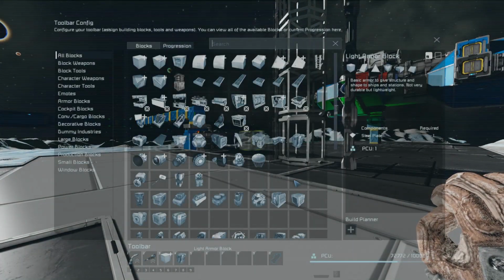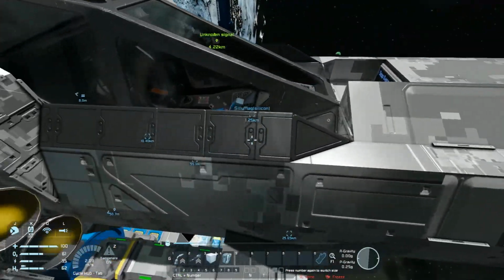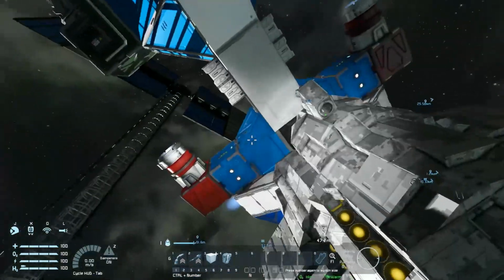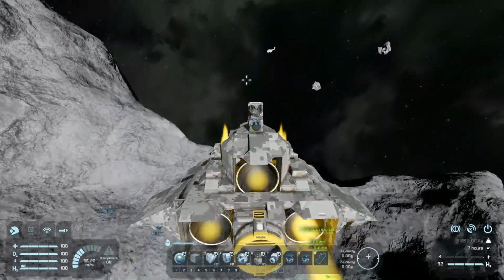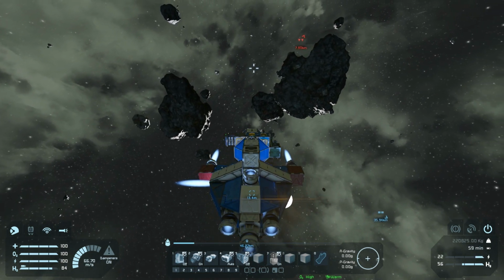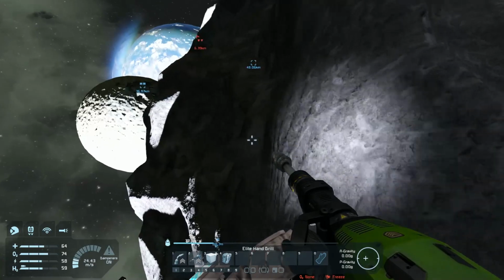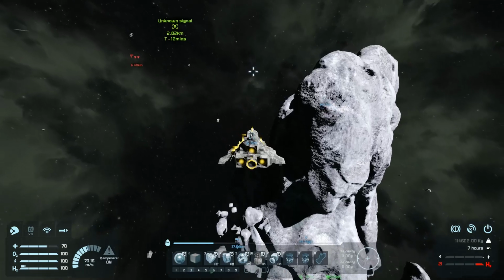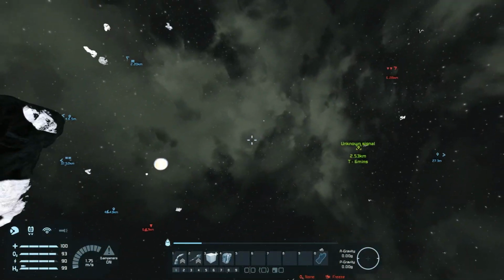Space Engineers Survival Overhaul 2019 Episode 50 Drone Ambush